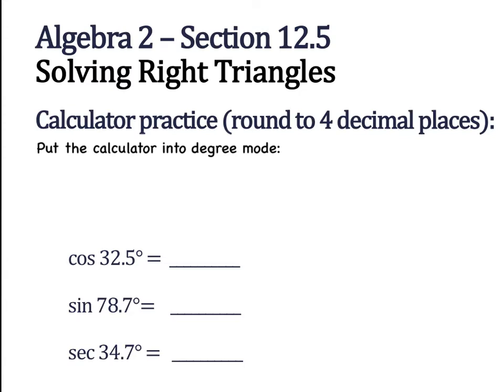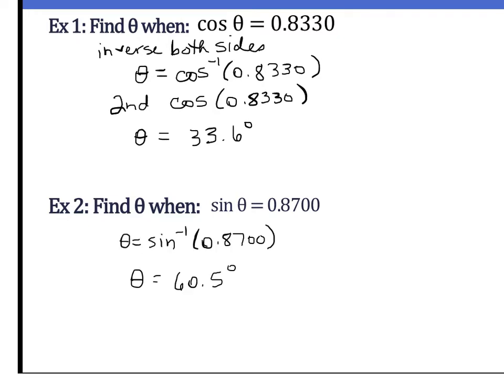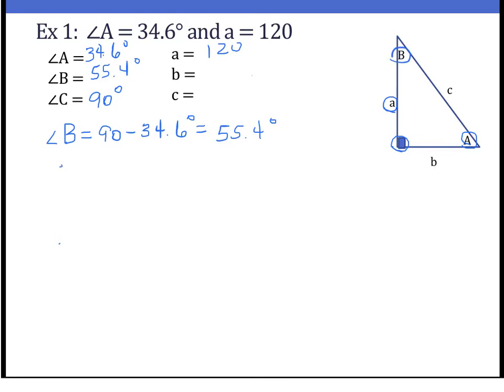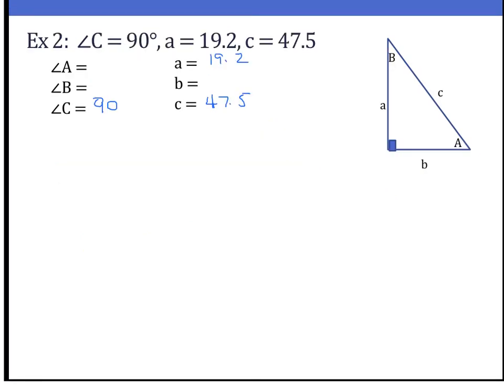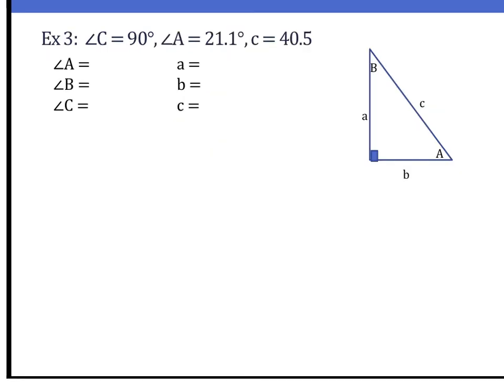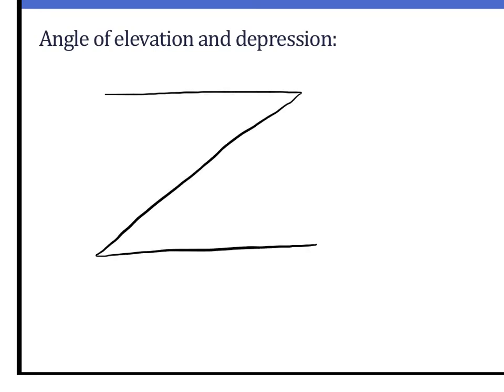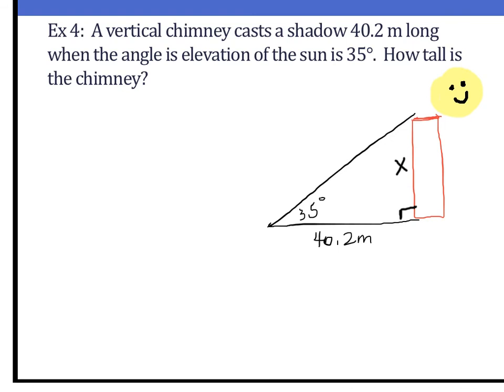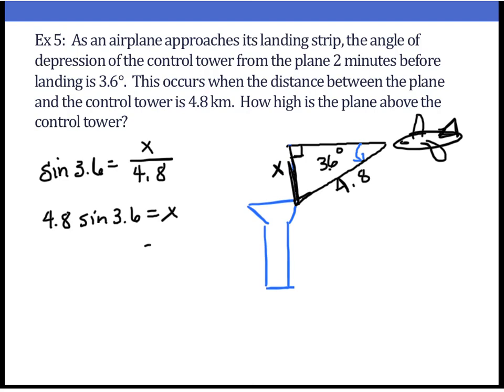Solving right triangles